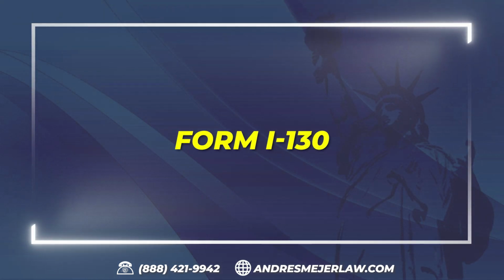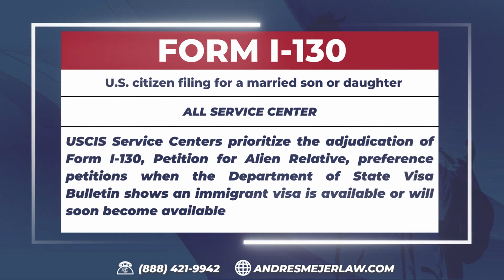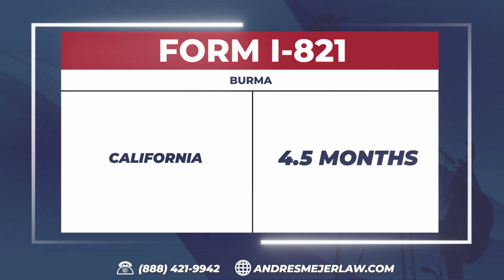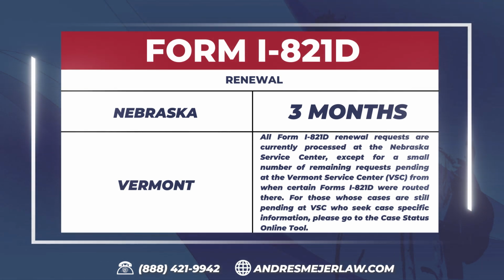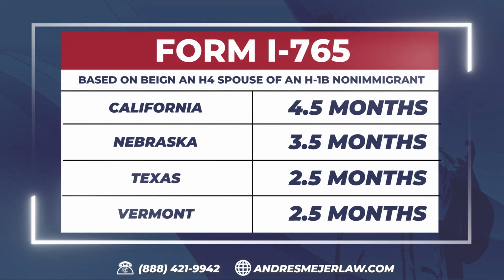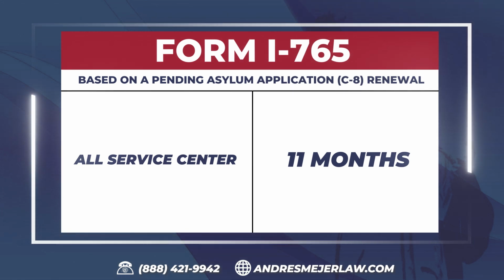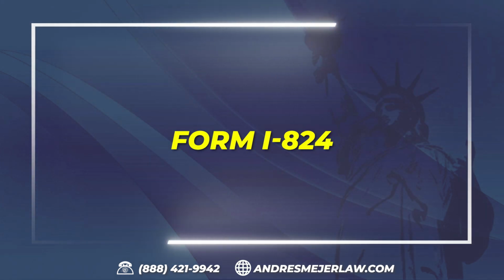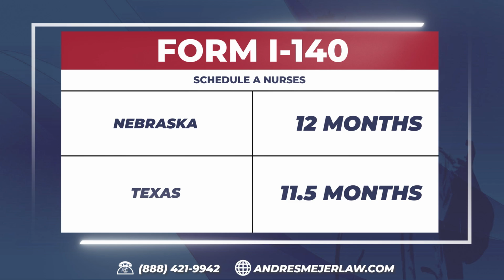PROCESSING TIMES MARCH 2025! | HOW LONG WILL YOUR VISA TAKE?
📢 New updates to visa processing times! 📅✈️ In this video, we share the most recent dates for visa processing and other immigration procedures in March.

If you are waiting for a response from USCIS, it is essential that you know these times to plan your process. 📌 Don't miss it!